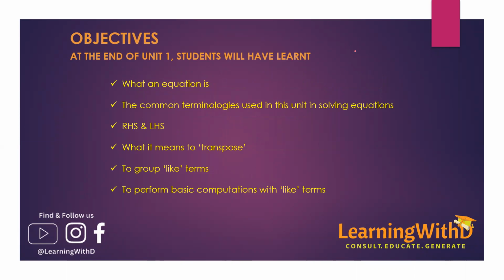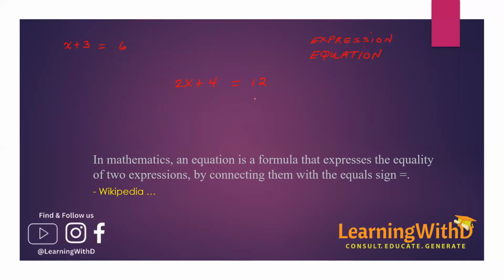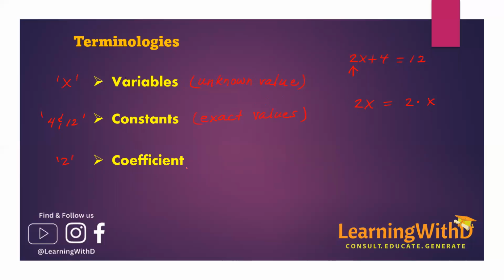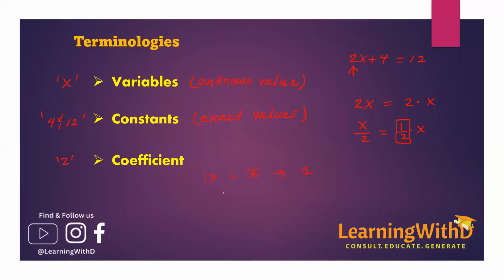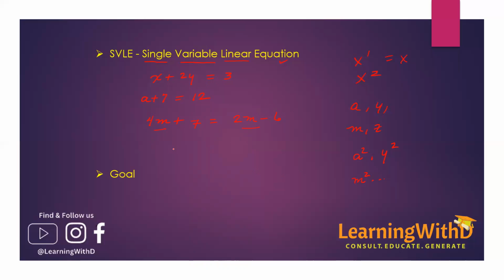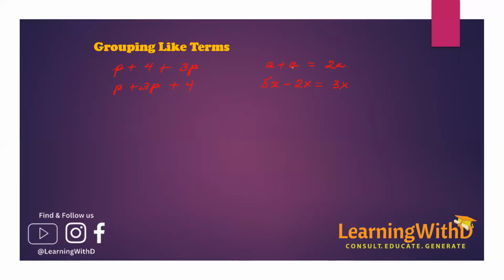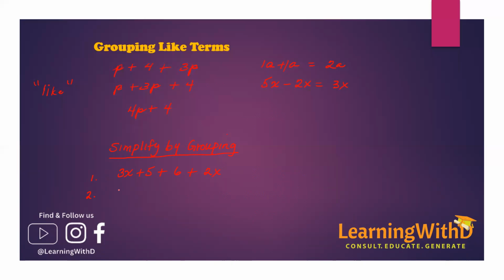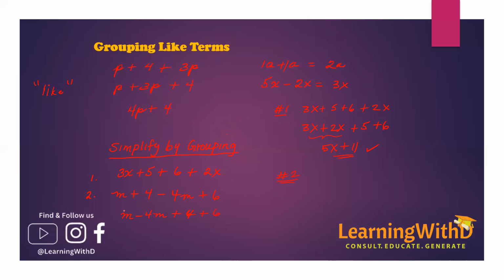SVLE Unit 1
First Unit in Single Variable Linear Equation course. This unit introduces the concepts and terminologies of solving equations.

The course is currently FULLY DISCOUNTED - TOTALLY FREE for a limited time; the usual cost is US$15.00.

Have at it.

Available on FB/IG:   LearningWithD